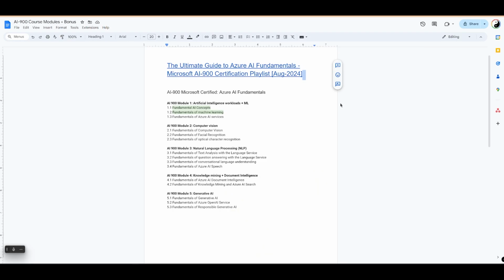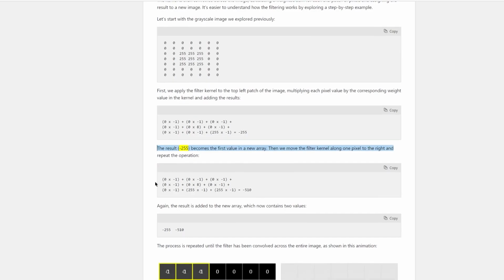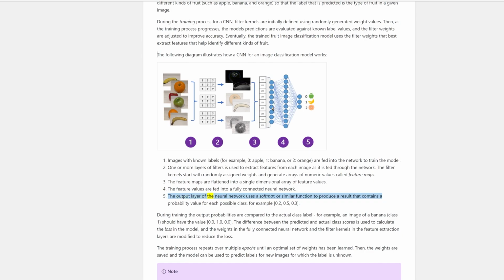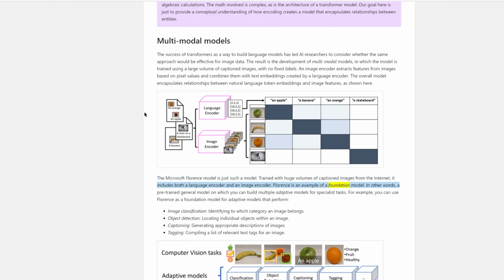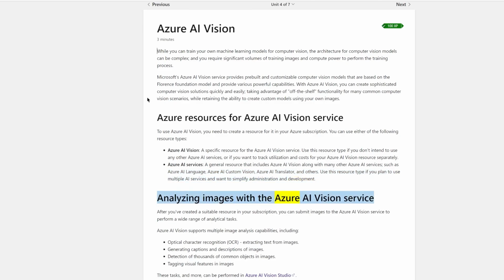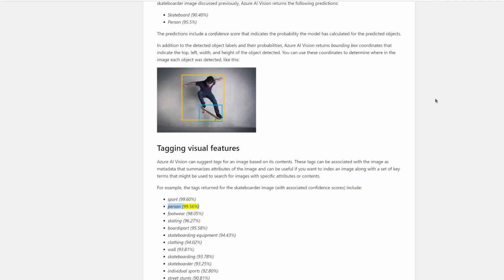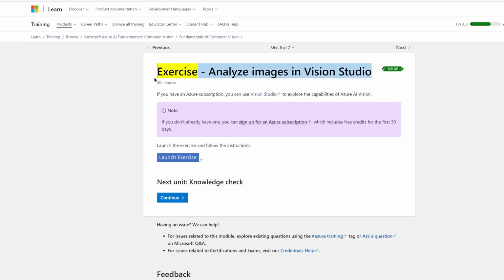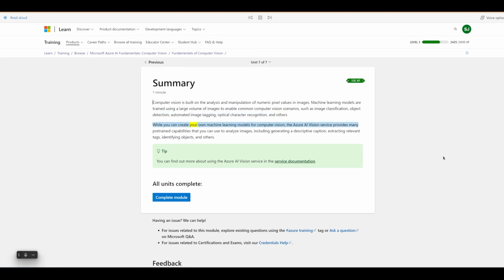[Sep-2024] Microsoft AI-900 Certification - The Ultimate Guide to Azure AI Fundamentals (Module-2.1)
AI-900# - Microsoft Certified: Azure AI Fundamentals (Module - 2.1)

AI 900 Module 1: Artificial Intelligence workloads + ML {-COMPLETE-}

AI 900 Module 2: Computer vision
2.1 Fundamentals of Computer Vision (We're HERE!!)
2.2 Fundamentals of Facial Recognition
2.3 Fundamentals of optical character recognition

AI 900 Module 3: Natural Language Processing (NLP)
3.1 Fundamentals of Text Analysis with the Language Service
3.2 Fundamentals of question answering with the Language Service
3.3 Fundamentals of conversational language understanding
3.4 Fundamentals of Azure AI Speech

AI 900 Module 4: Knowledge mining + Document Intelligence
4.1 Fundamentals of Azure AI Document Intelligence
4.2 Fundamentals of Knowledge Mining and Azure AI Search

AI 900 Module 5: Generative AI
5.1 Fundamentals of Generative AI
5.2 Fundamentals of Azure OpenAI Service
5.3 Fundamentals of Responsible Generative AI

**AI 900 Module 1: Fundamental AI Concepts**

Microsoft Certified: Azure AI Fundamentals
Demonstrate fundamental AI concepts related to the development of software and services of Microsoft Azure to create AI solutions.

Overview:
This certification is an opportunity for you to demonstrate knowledge of machine learning and AI concepts and related Microsoft Azure services. As a candidate for this certification, you should have familiarity with the self-paced or instructor-led learning material.

This certification is intended for you if you have both technical and non-technical backgrounds. Data science and software engineering experience are not required. However, you would benefit from having awareness of:
⪧ Client-server applications

You can use Azure AI Fundamentals to prepare for other Azure role-based certifications like Azure Data Scientist Associate or Azure AI Engineer Associate, but it’s not a prerequisite for any of them.

Skills measured:
⩺ Describe Artificial Intelligence workloads and considerations
⩺ Describe fundamental principles of machine learning on Azure
⩺ Describe features of computer vision workloads on Azure
⩺ Describe features of Natural Language Processing (NLP) workloads on Azure
⩺ Describe features of generative AI workloads on Azure